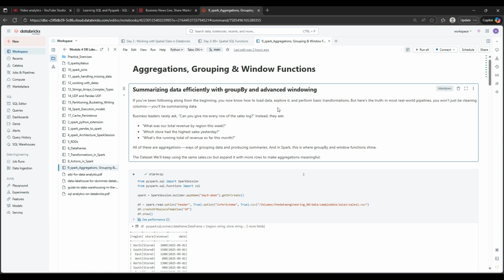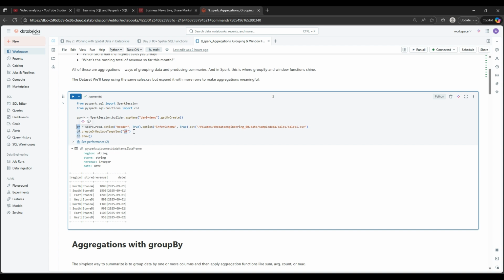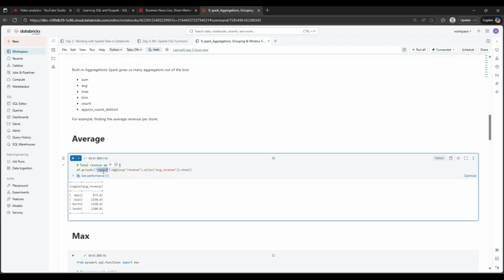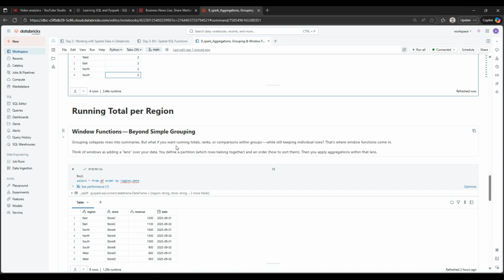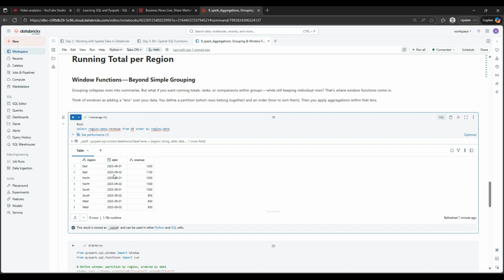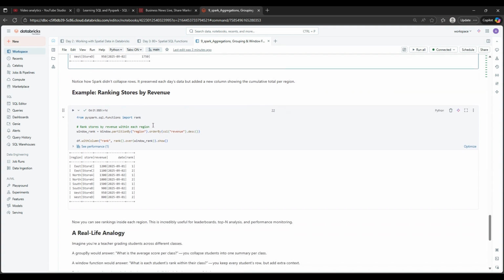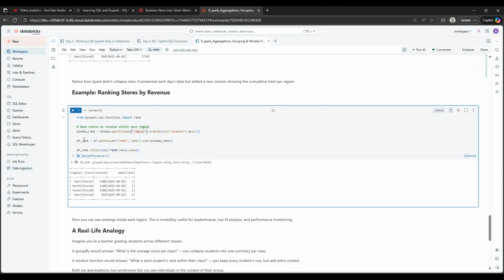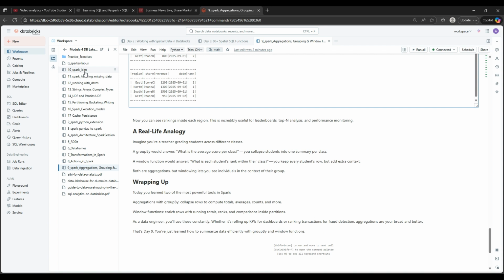Foundation Spark Day 9 Aggregations, Grouping & Window Functions